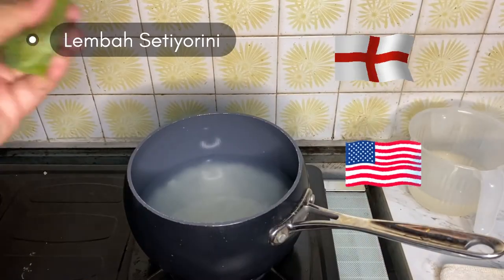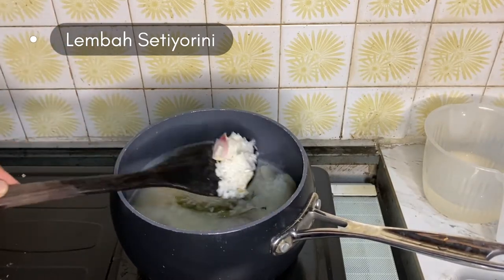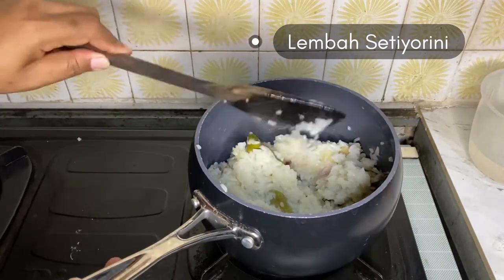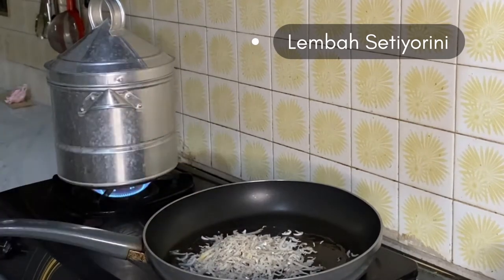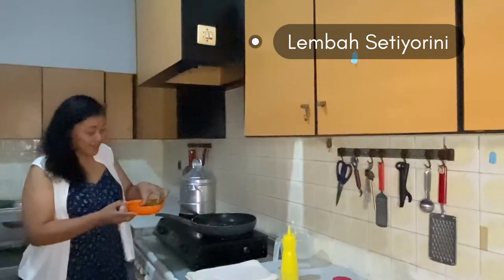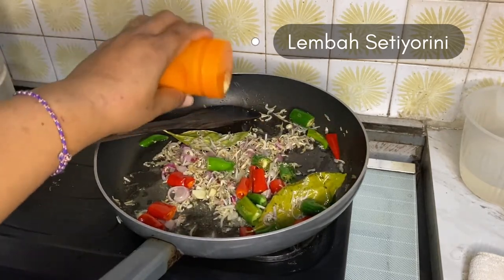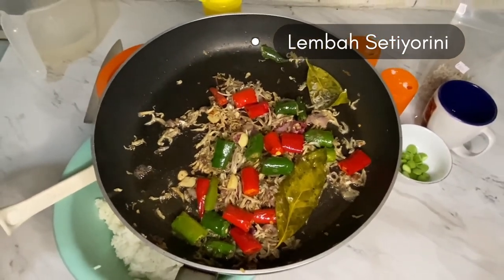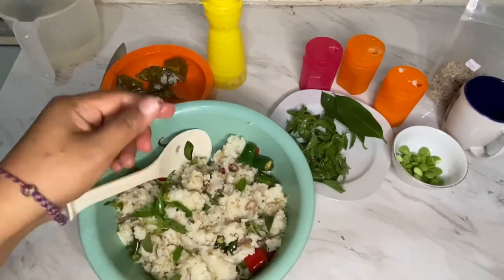INDONESIAN FOOD RECIPES | Rice with anchovy & banana leaves Indonesian Style (must try) 🇺🇸🇨🇦🇨🇭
Hi everyone,
Glad to see you here… hope you are all doing well ❤️

INDONESIAN RICE with anchovy
(NASI TERI)

Ingredients:

2-3 cups rice
3 pcs sliced shallot
2 pcs sliced garlic
2 pcs bay leaves
1 slc galangal
Seasonings
(Cook it in pan or rice cooker with water as shown in my videos)

For the ANCHOVY:
250 gr salted anchovy (fried it with little oil till crispy)
5 pcs sliced shallot
3 pcs sliced garlic
3 pcs res chili
2 pcs green chili
Seasonings

How to cook:
1. After the rice is done, steam it in steamer using banana leaves
2. Stir fried the fried anchovy with the rest of ingredients (chili and bay leaves) and seasonings
3. Mix the rice and the anchovy all together in big bowl.. add more basil leaves… 😘
4. Serve hot and serve with other dishes… example: fried chicken or fried fish or fries beef with coriander

Happy Cooking
Love,
Lembah Setiyorini 🇮🇩😘